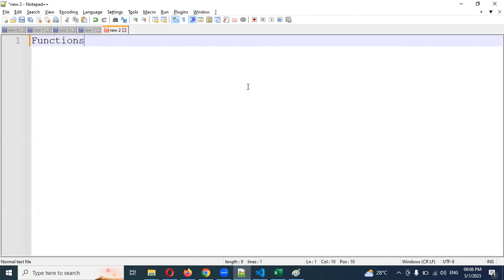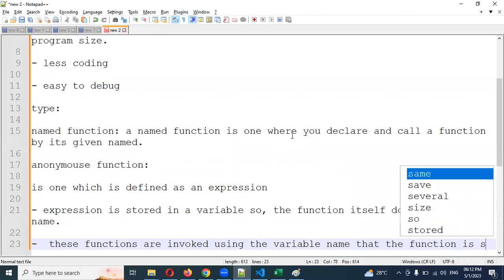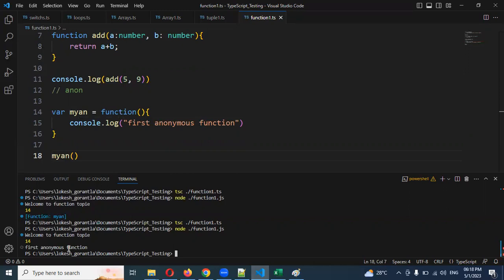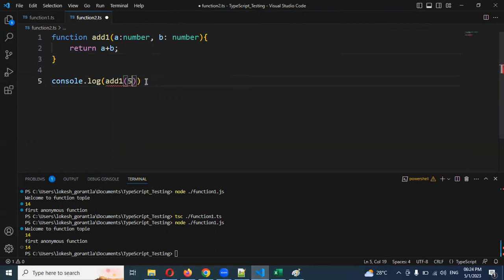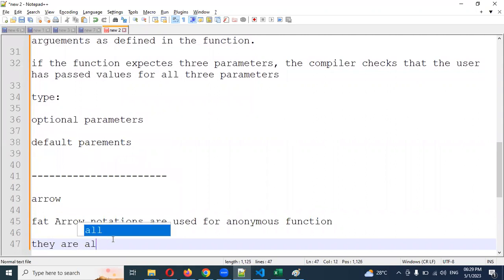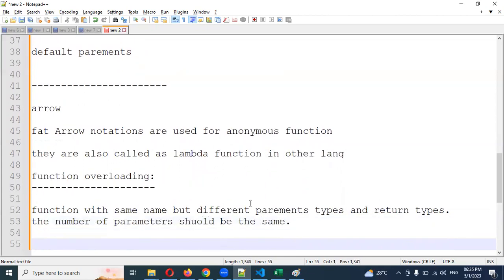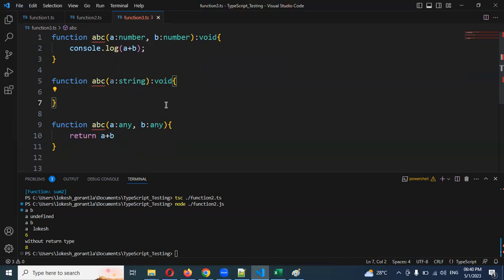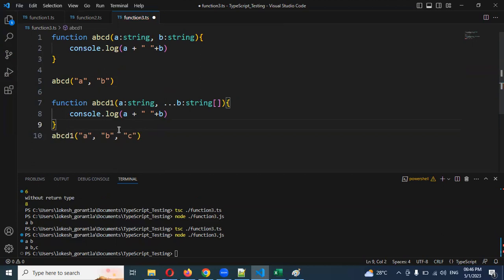Part 12: Funcation in TypeScript | Arrow Function | Function Overloading | Rest Function